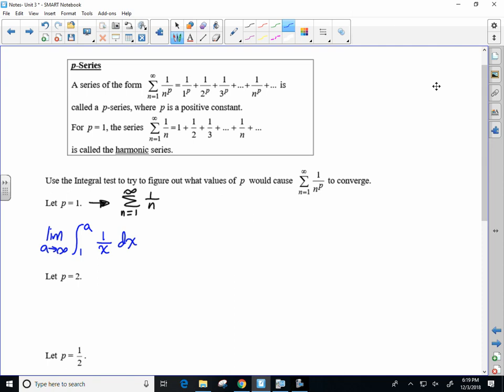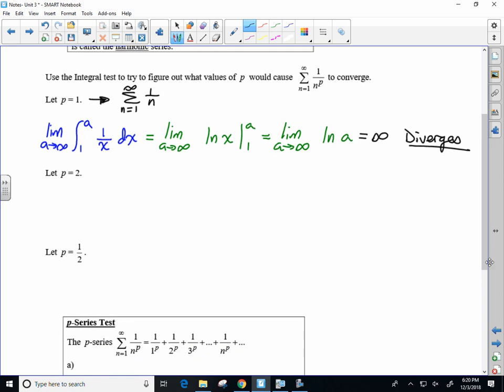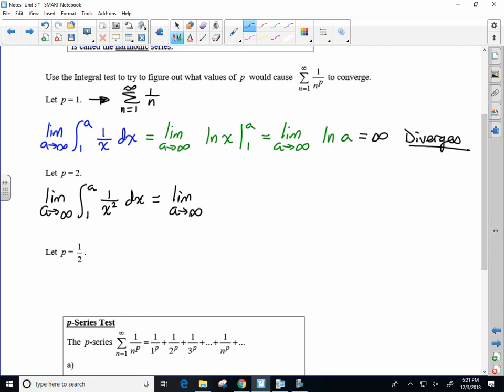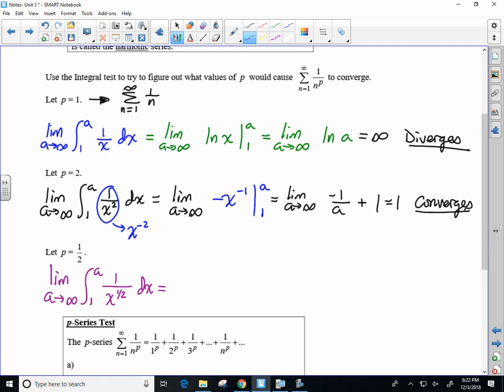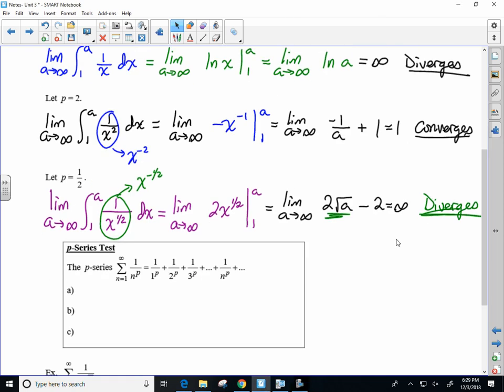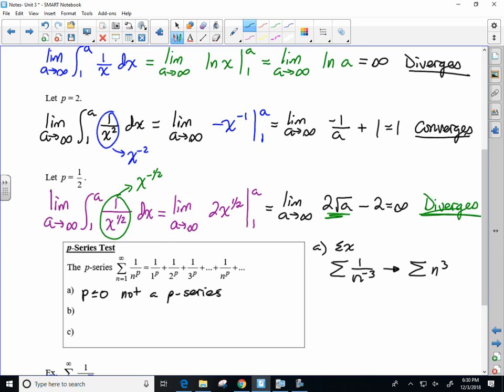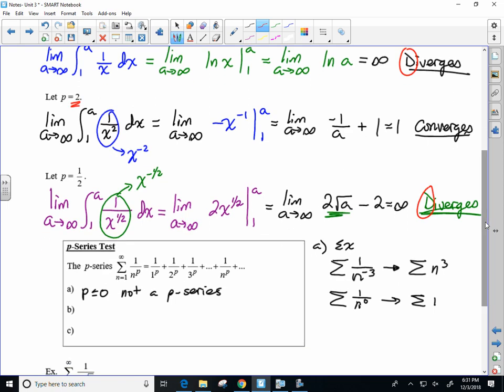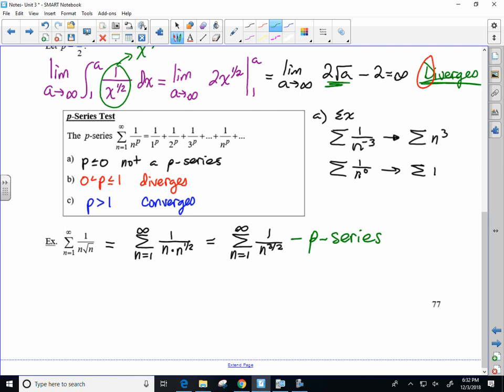Calc 2 notes p77